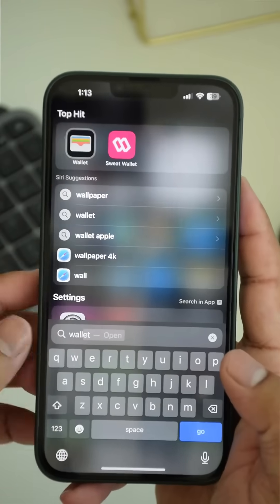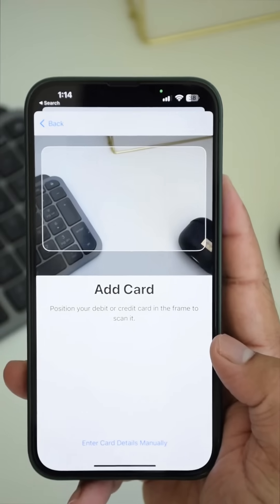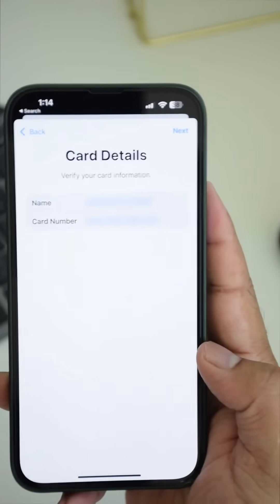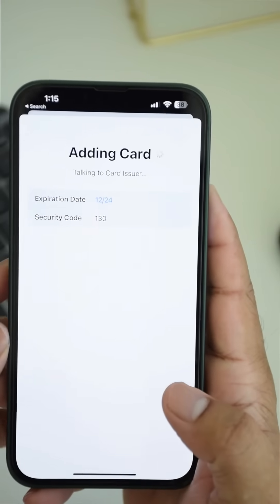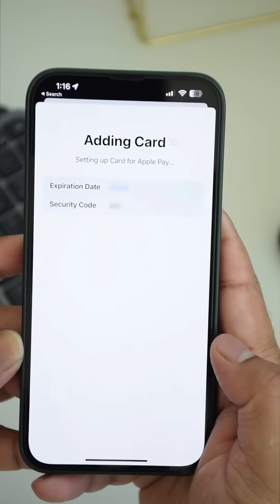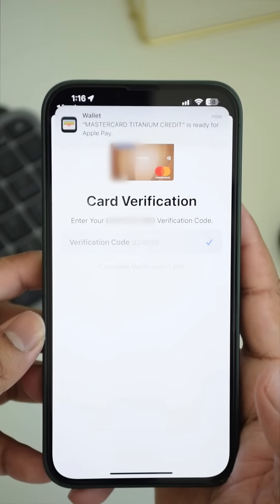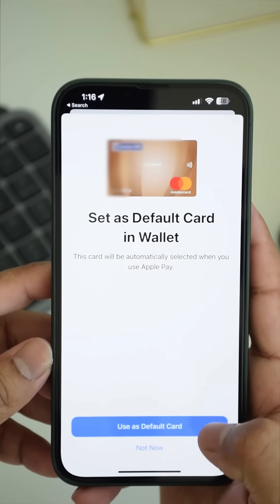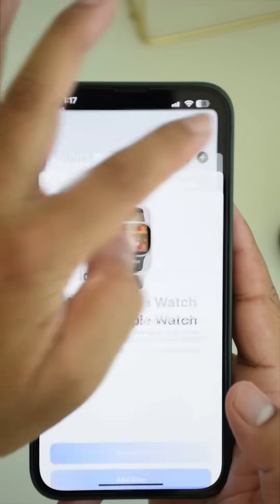How to add a credit card to Apple Wallet to set up Apple Pay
Hey Guys, Check out my video on how to add a debit or credit card to Apple Wallet to set up Apple Pay